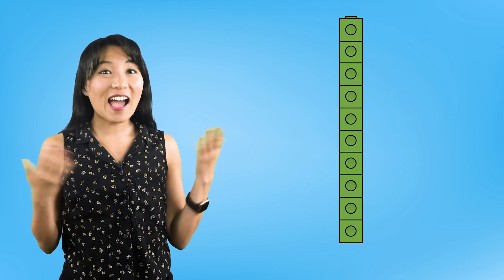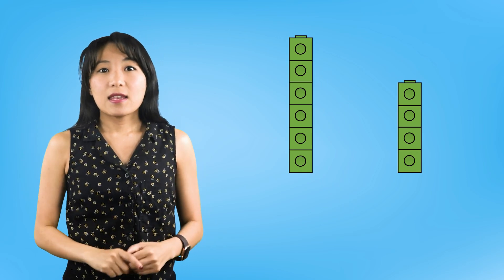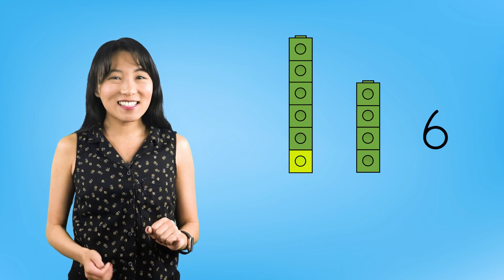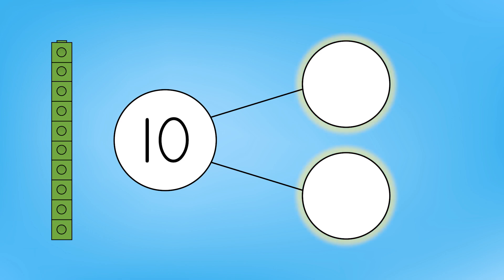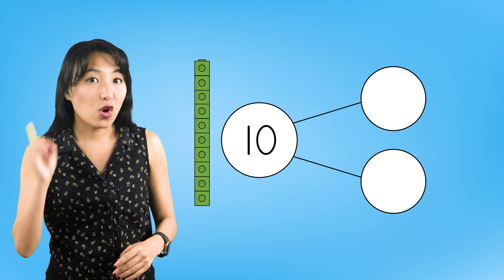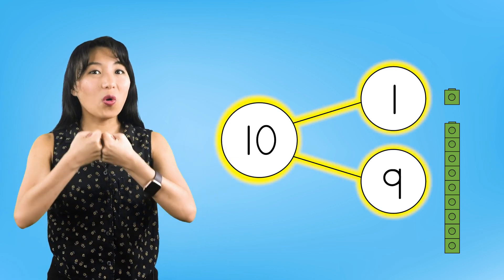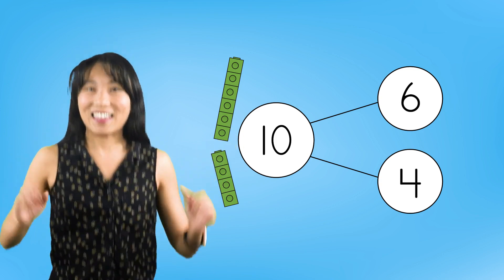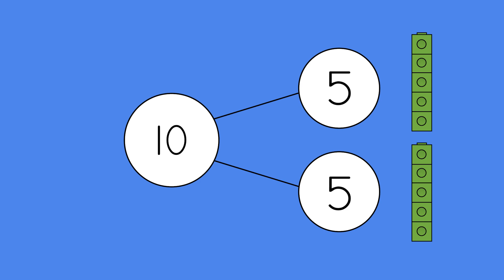Parts and Whole - Learn To Break Numbers Into Parts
Let’s practice finding parts and wholes! In this math lesson for kindergarteners, students will explore how smaller numbers (parts) come together to make a larger number (the whole) and learn how to decide if a number could be part of a given whole. This lesson is from Miacademy’s Math: Level A course.